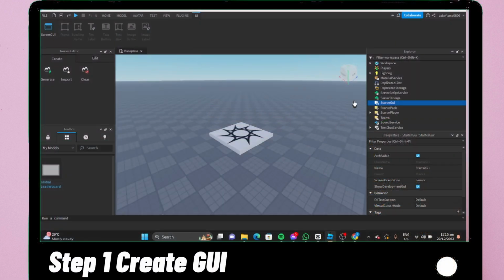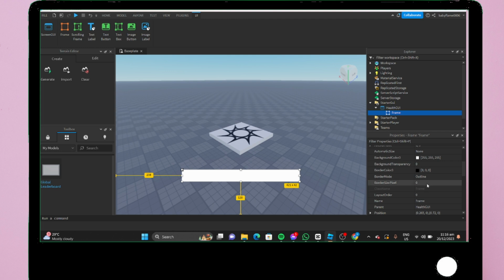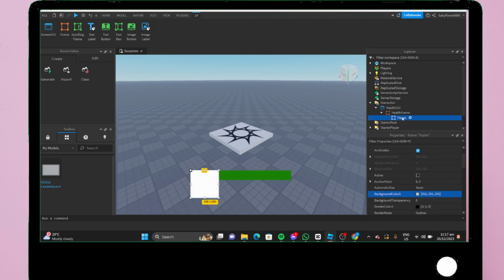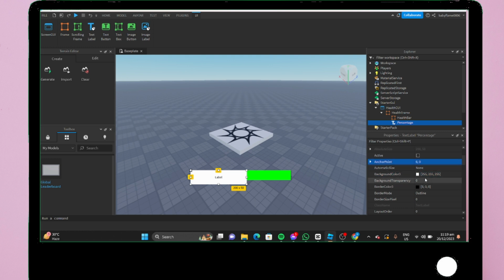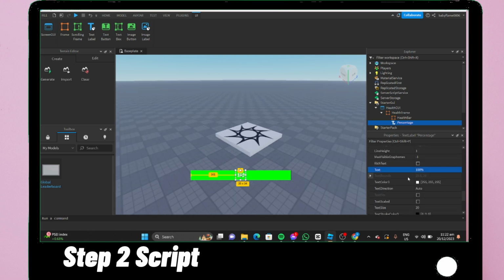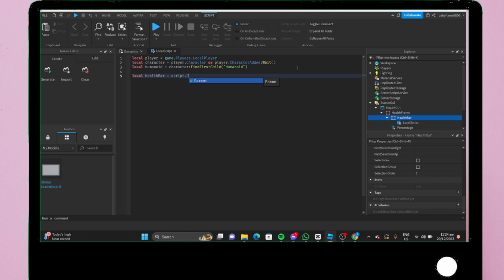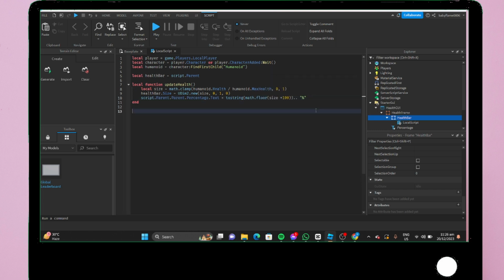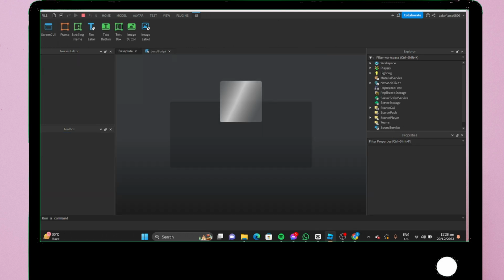How To Make A Healthbar In Roblox Studio - Full Guide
How To Make A Healthbar In Roblox Studion- Full Guide